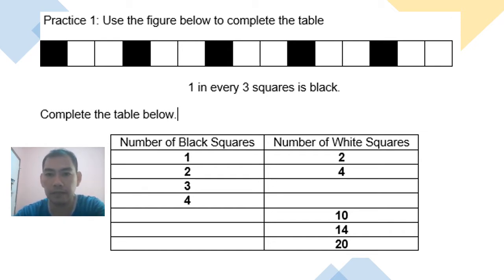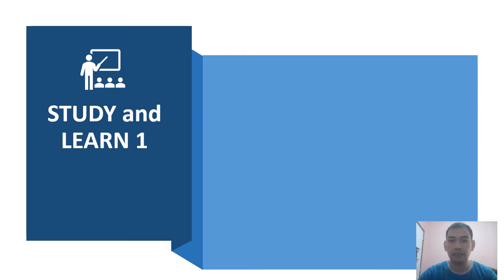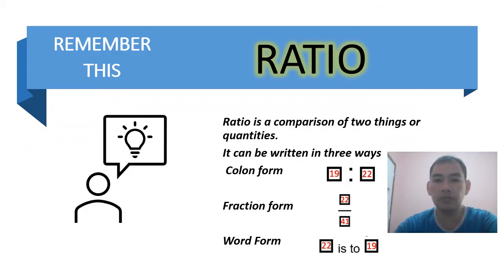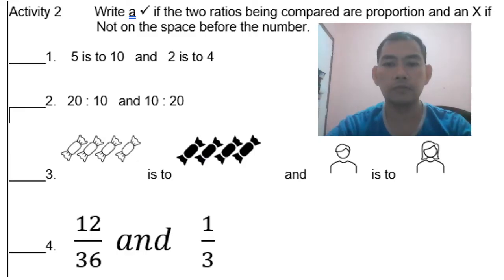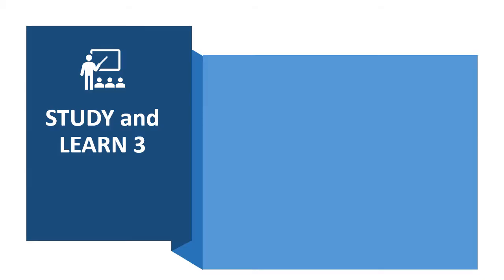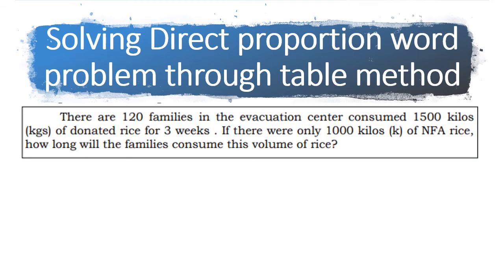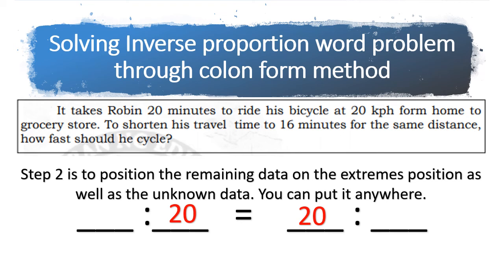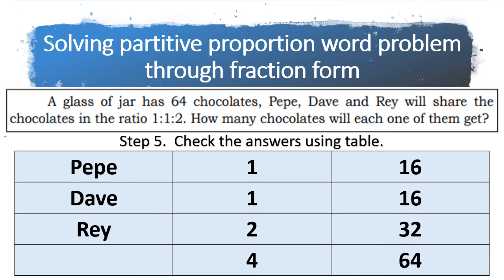MATH 2nd Q Week 2 Ratio and proportion and its kind JCAPALAD